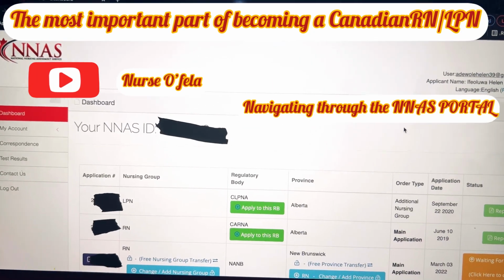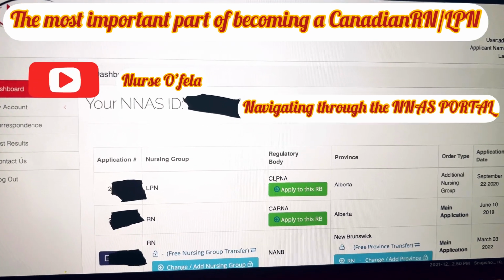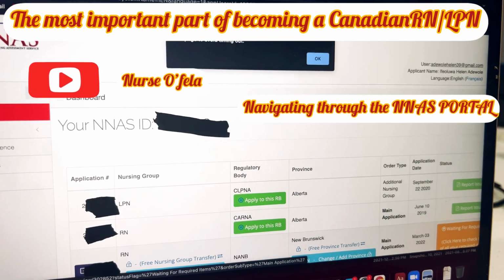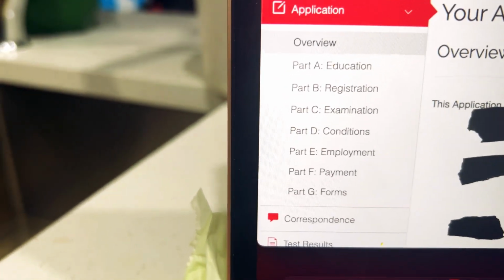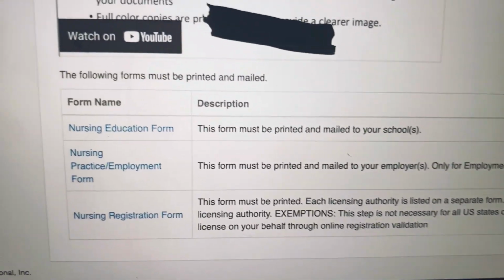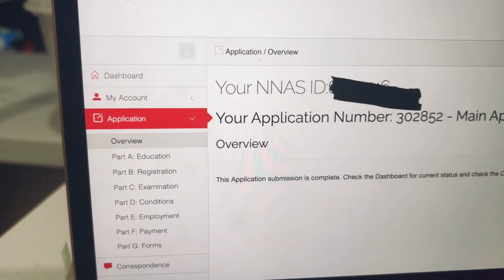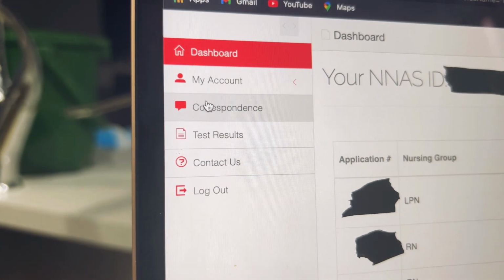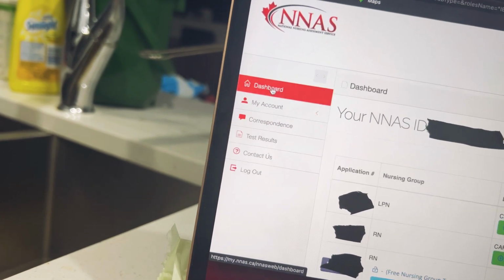EXCLUSIVE GUIDE TO COMPLETING THE NURSING ASSESSMENT (NNAS) forms | BECOMING A CANADIAN RN/LPN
EXCLUSIVE GUIDE TO COMPLETING THE NNAS (NURSING ASSESSMENT FORMS) needed for the Canadian immigration processes as NURSES

One of the singular most important aspect of becoming a Canadian RN/ LPN IS FILLING or completing the NNAS APPLICATION.
This can be of great importance to your overall speed of becoming RN/LPN in canada.

It’s a step you do not wanna joke around with or play with as the case may be, it is too important!

This is the aspect where you get to choose the province you’d like, the nursing body/ jurisdiction. Monitor your progress, this is what I call using your hand to sharpen your future as a Canadian NURSE

IN this all exclusive guide to filing the NNAS APPLICATION, I have done a detailed video that will guide you through, have questions kindly reach out to me via the comment section.

Any question at all is welcome ultimately..